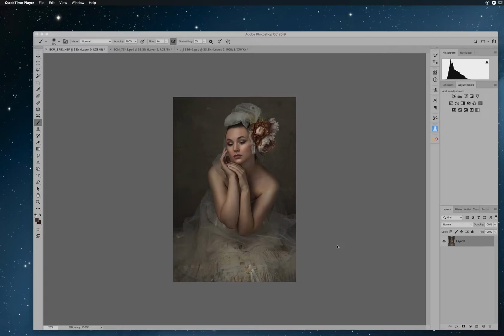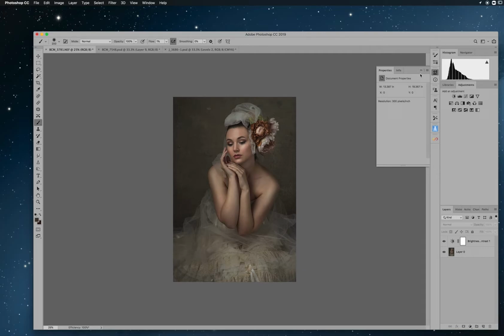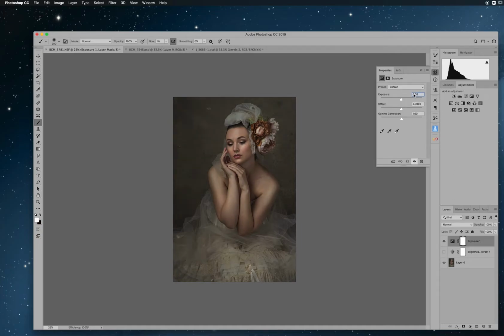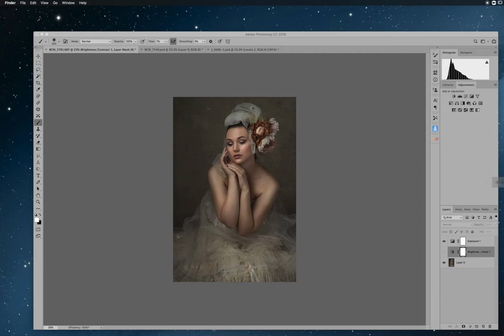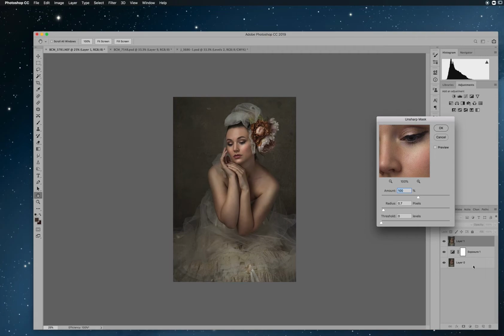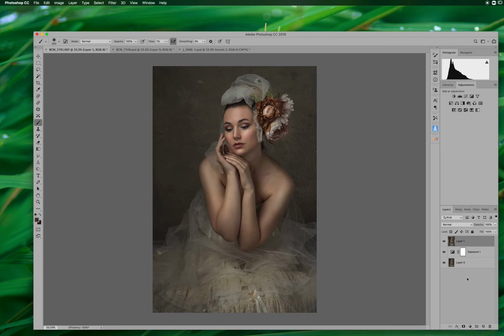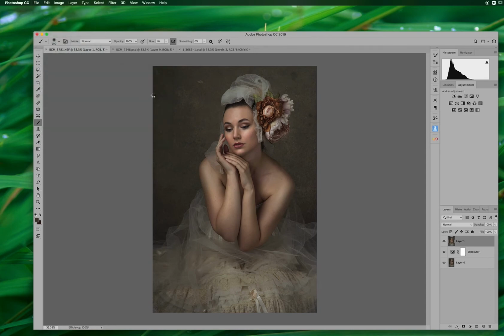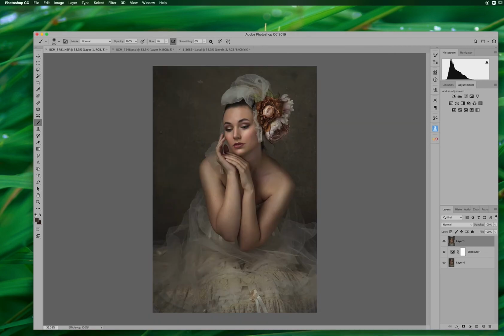PREPARING IMAGE FOR UPLOADING IN SOCIAL MEDIA | PHOTOSHOP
Here I share with you my steps to prepping images for social media. Apologies, I was having a few issues with Photoshop running slow.

To purchase video tutorials, apply for a 1:1 Online Editing/Mentoring class with me, or for other workshop announcements, please visit:

Fine Art Photography
Portraits